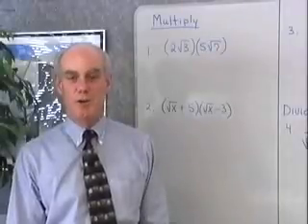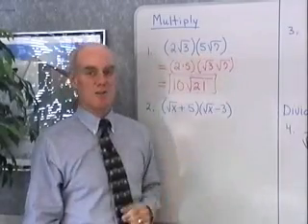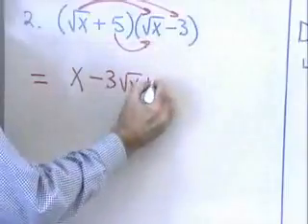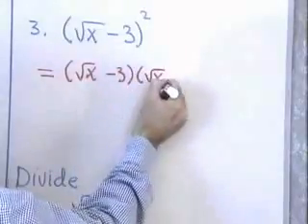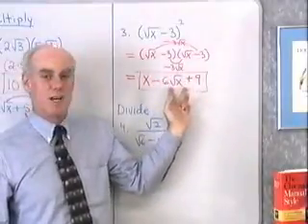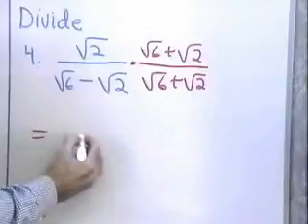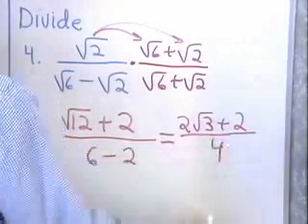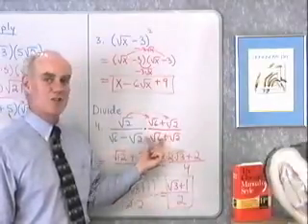Chapter 05 sec 05